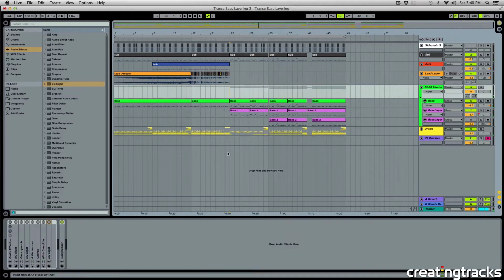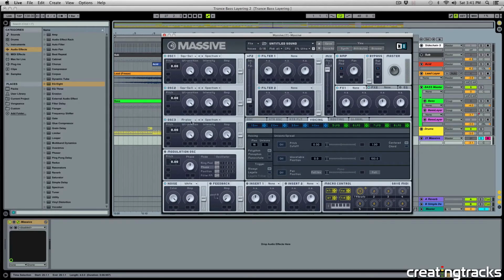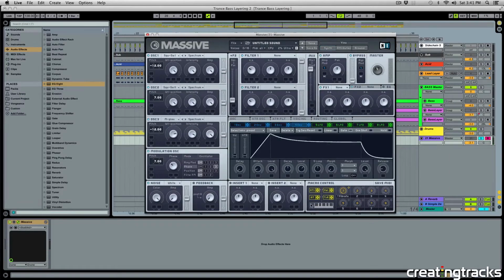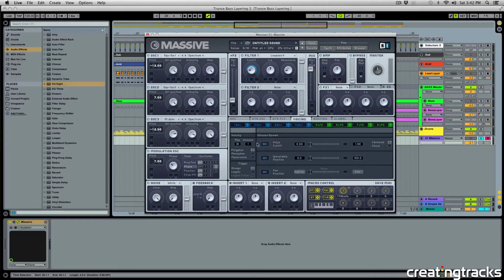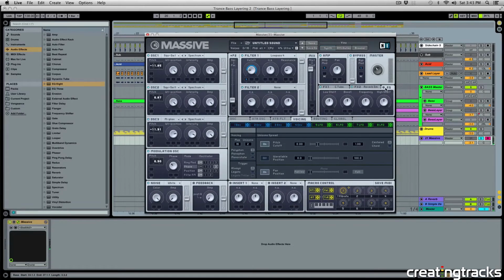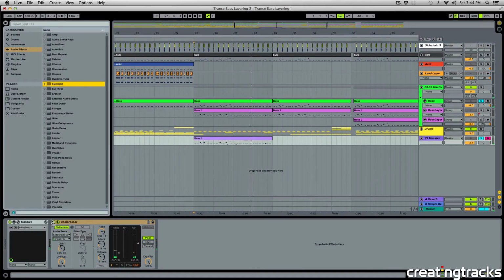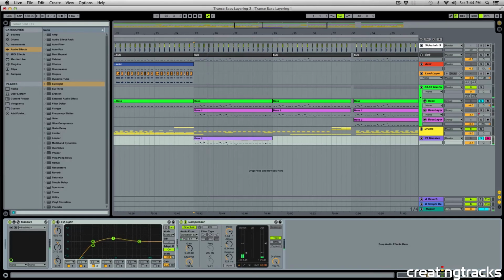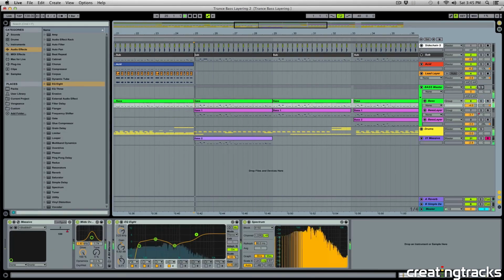Trance Bass Layering Part 1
OK, let's tackle the bass sound, creating interest, variety and tension into your track.